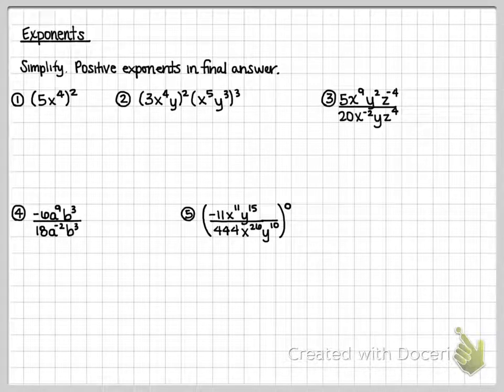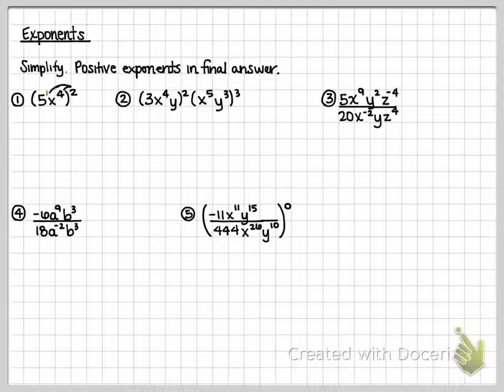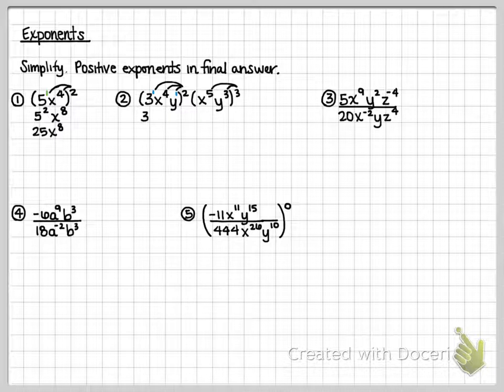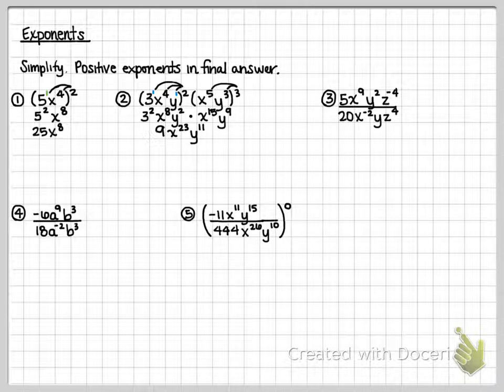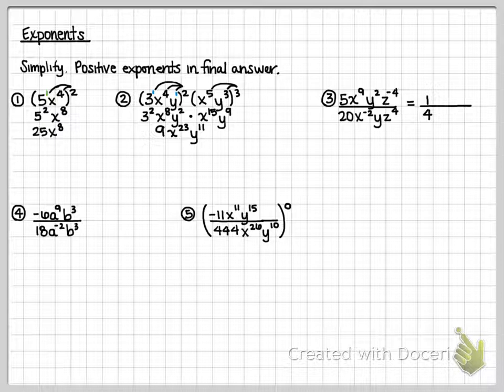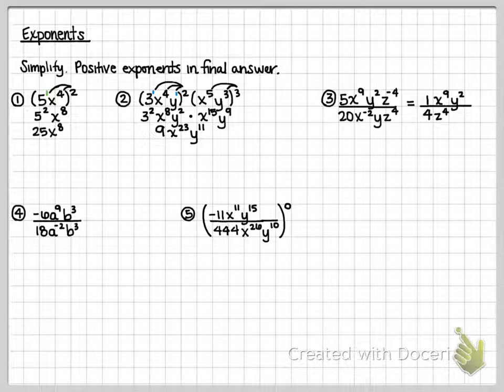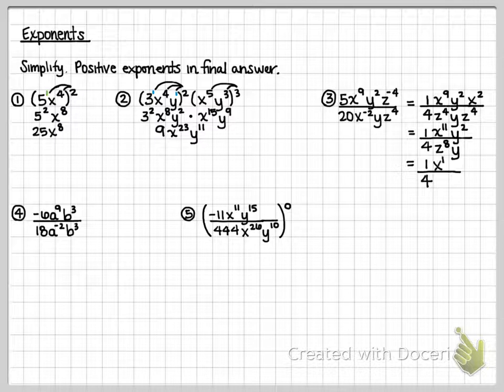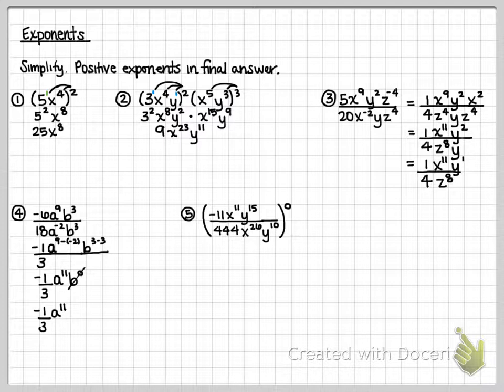Int1: Ch1 Simplifying Exponents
Simplifying exponents including exponent of zero, and negative exponents.